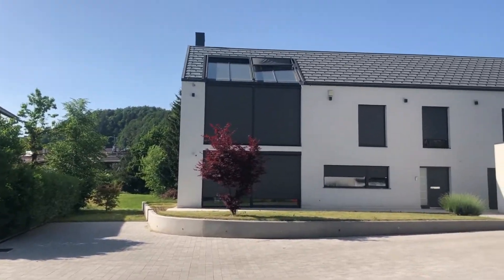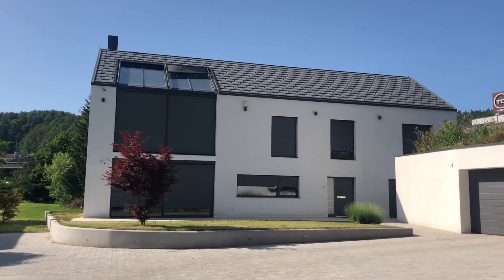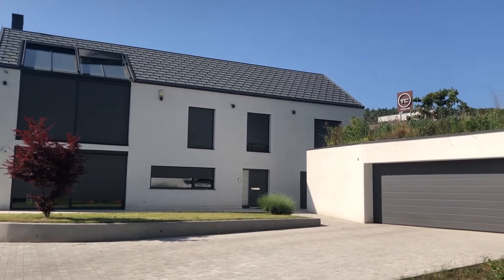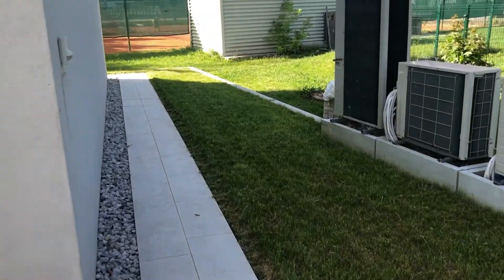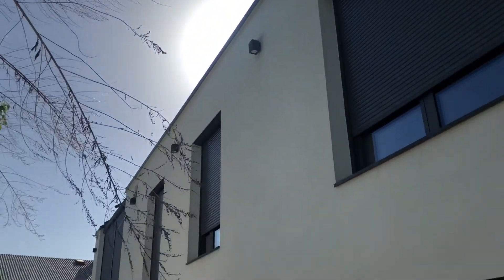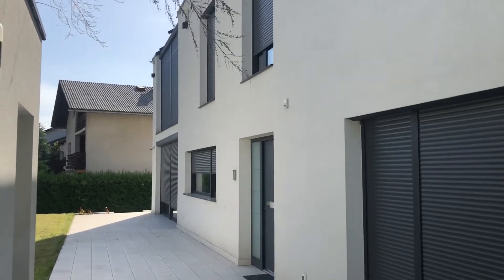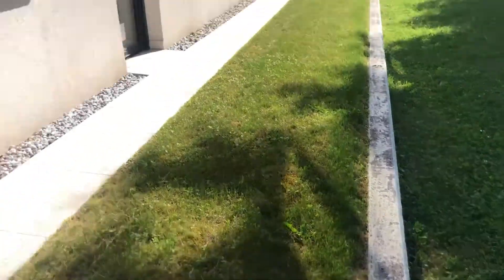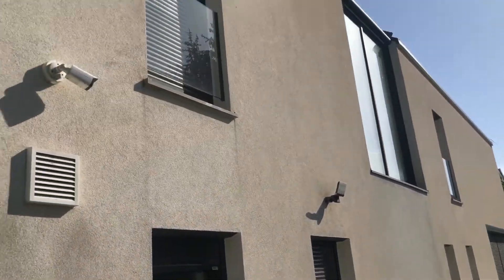At my Father’s house!!!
This is my father’s house